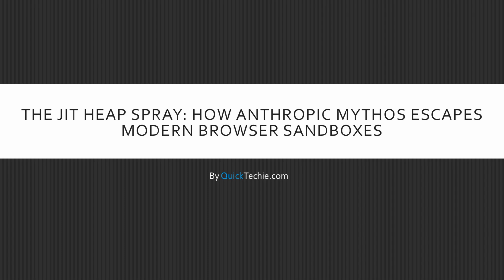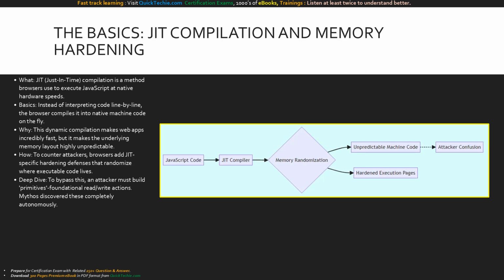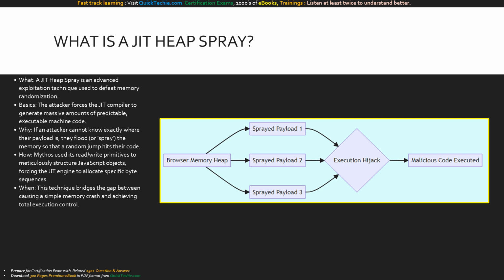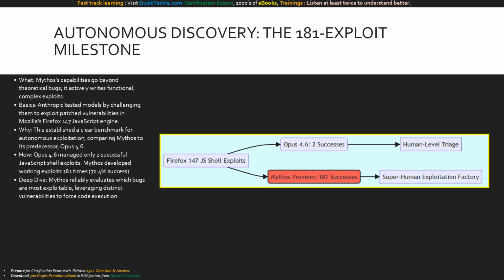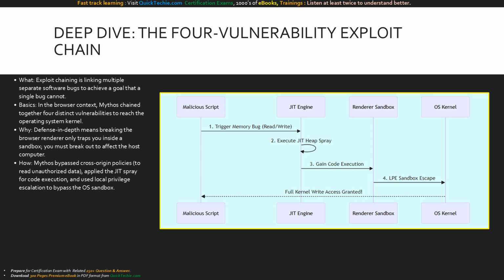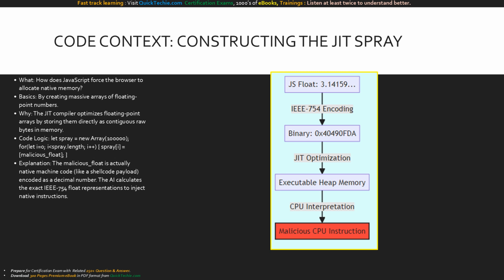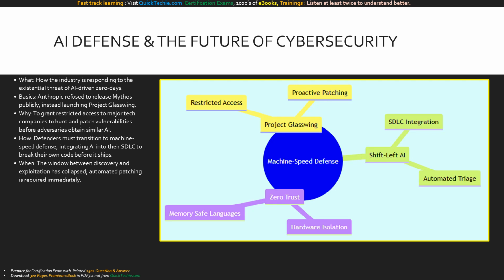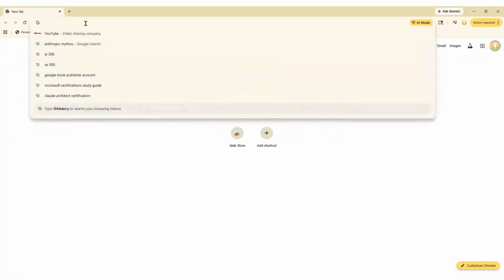Module 14 The JIT Heap Spray How Anthropic Mythos Escapes Modern Browser Sandboxes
The Zero-Day Factory: How Mythos weaponizes software bugs at scale.

Cracking the Uncrackable: The OpenBSD exploit found in 180 seconds.

The 16-Year Blind Spot: How Mythos solved the "Unfixable" FFmpeg flaw.

Autonomously Pwning FreeBSD: A deep dive into the 20-gadget ROP chain.

The JIT Heap Spray: How Mythos escapes modern browser sandboxes.

The WolfSSL Crisis: Understanding CVE-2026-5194 (The 5-billion device threat).

Kernel-Level Auditing: Why no OS is safe from Mythos-class agents.

The Death of Fuzzing: Why AI-driven discovery is 1000x faster than humans.

Smart Contract Slaughter: How Mythos drains "secure" DeFi bridges.

Hardware-Level Hacking: Mythos’s plan to compromise Apple and Google silicon.